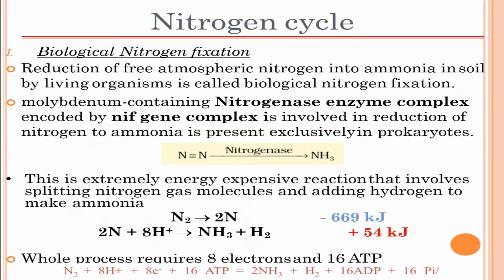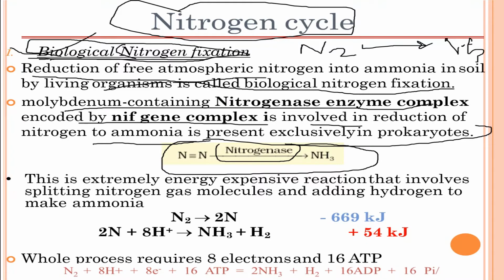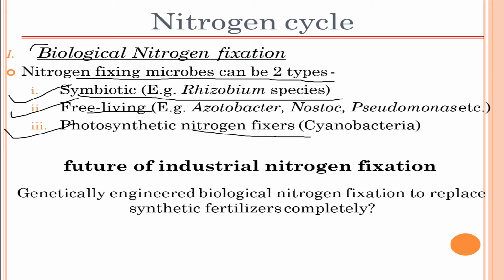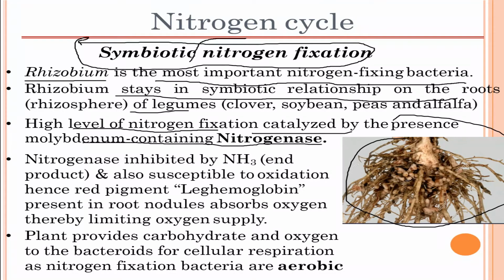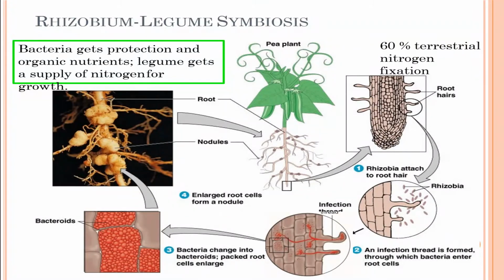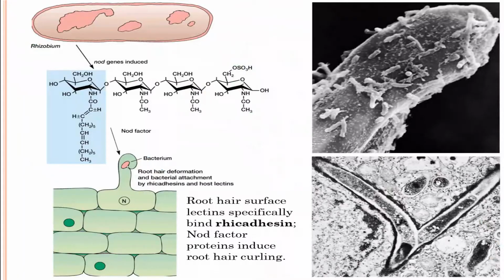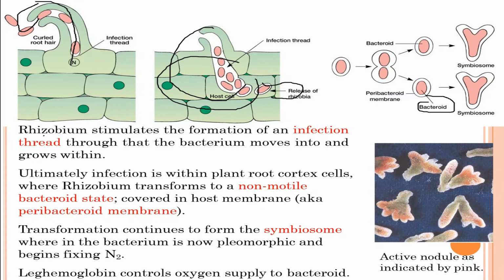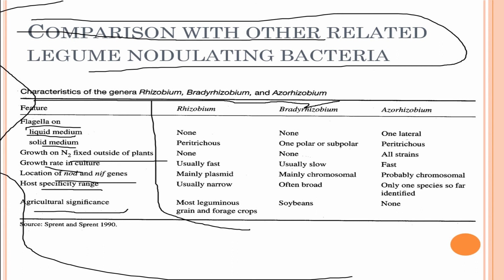Nitrogen Cycle(2)| Explained| Environmental Biotechnology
Hey guys,
In this video, I've tried to explain the nitrogen cycle.